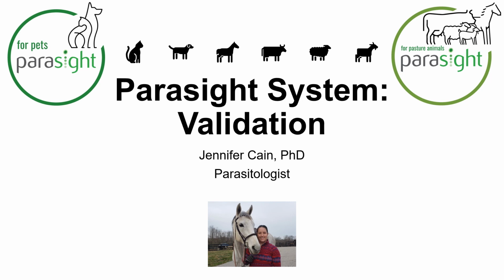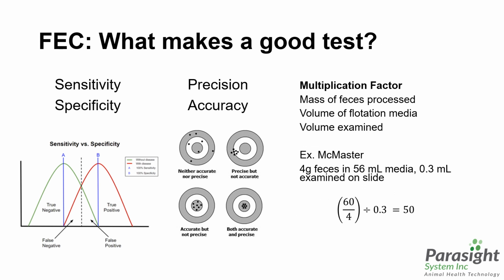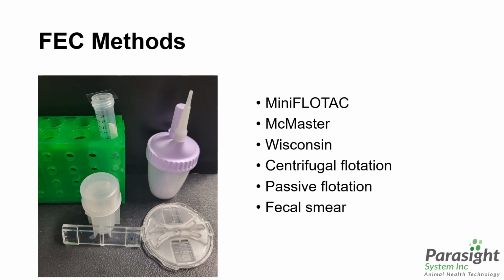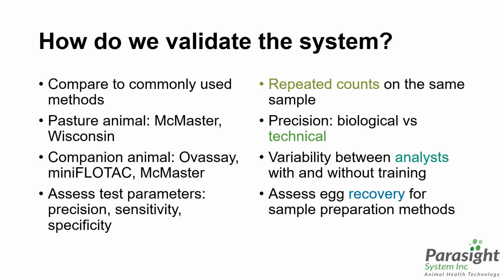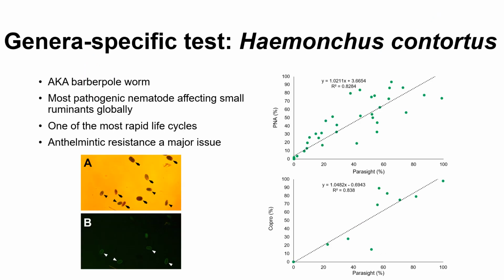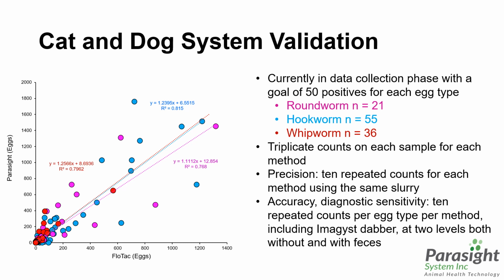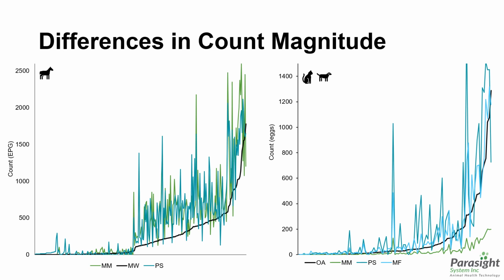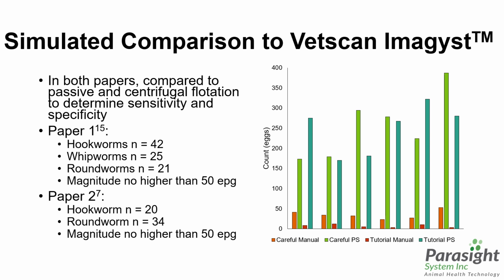Parasight System: Validation [Jennifer Cain, PhD]